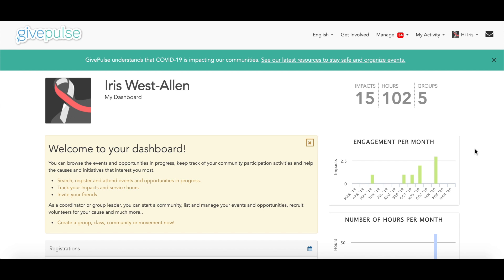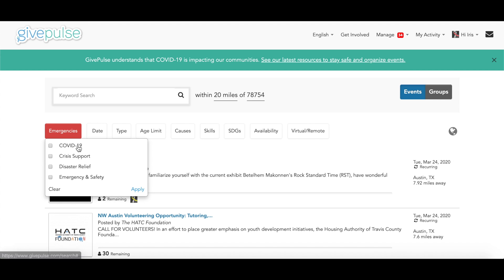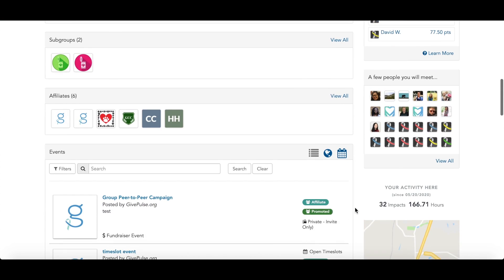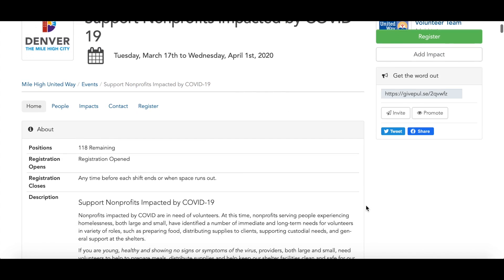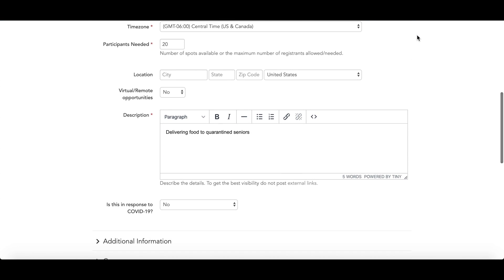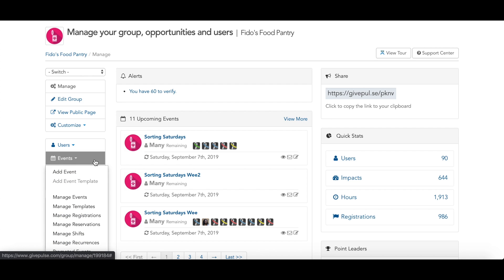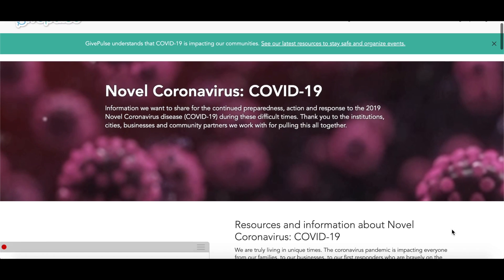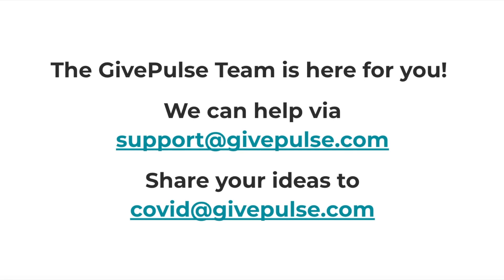GivePulse's Response to COVID-19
Information we want to share for the continued preparedness, action and response to the 2019 Novel Coronavirus disease (COVID-19) during these difficult times. Thank you to the institutions, cities, businesses and community partners we work with for pulling this all together.